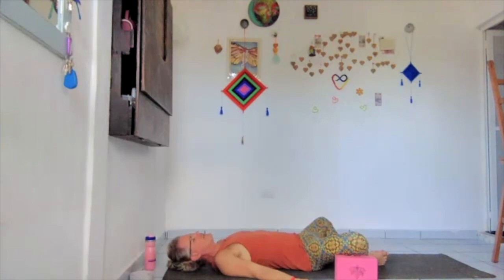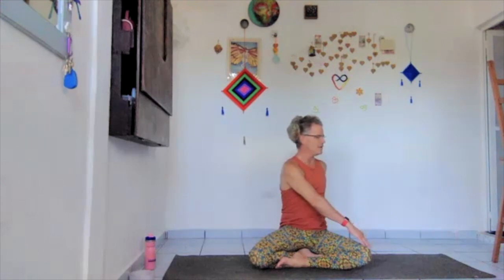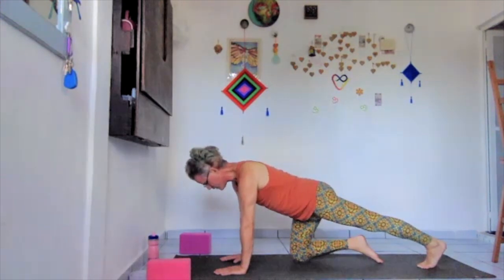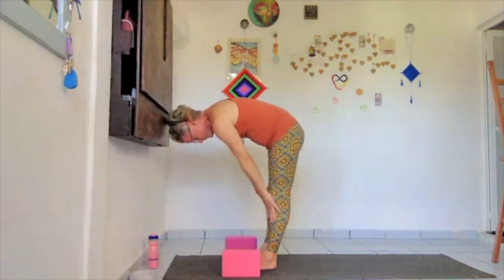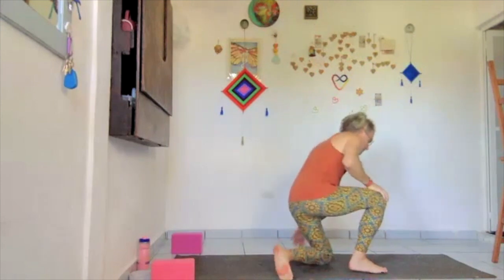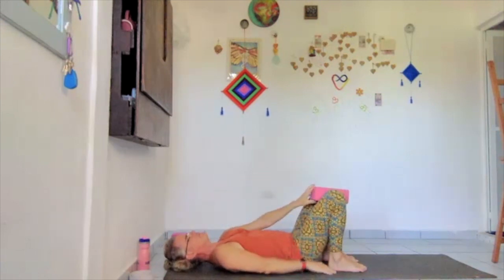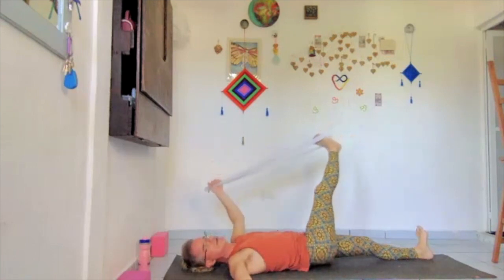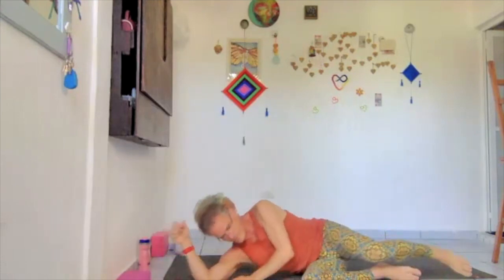Sweaty & Slow, Into Hips & Heart